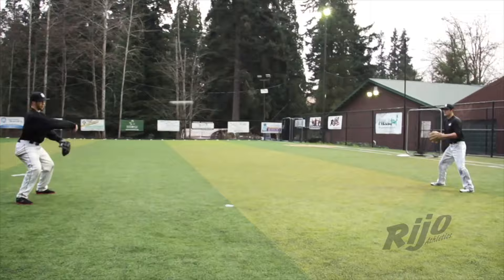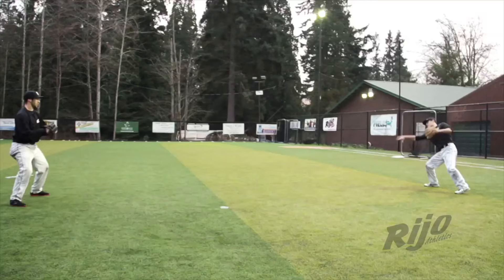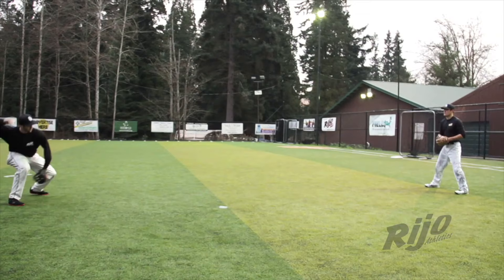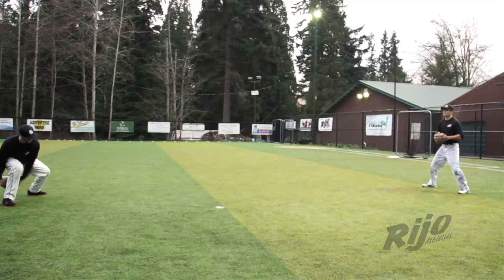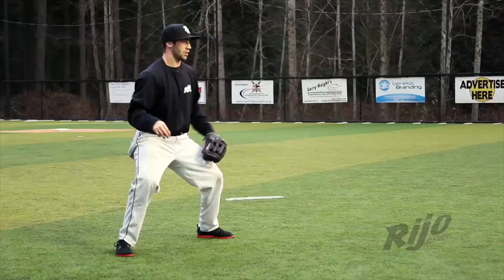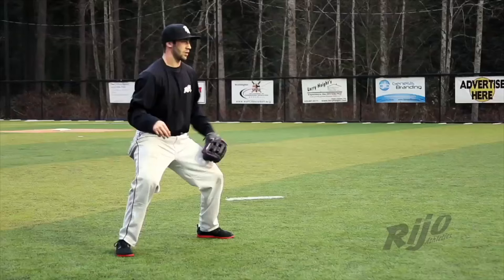Advanced Infield Drill 1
This is a must do drill advanced Infielders, ball control quick hands!